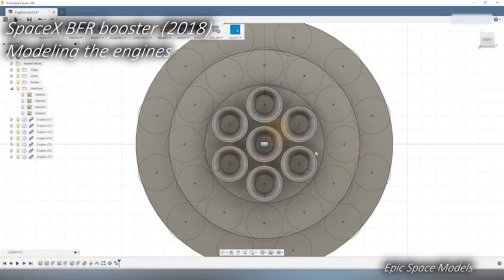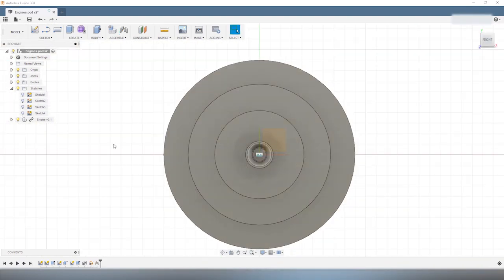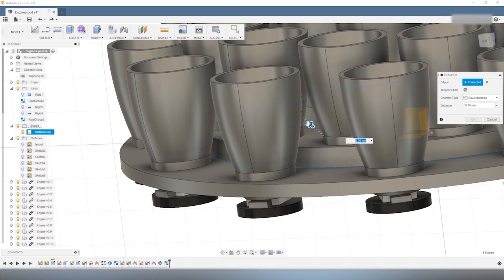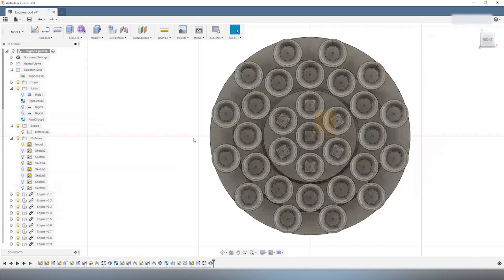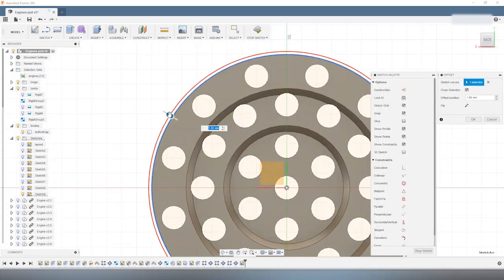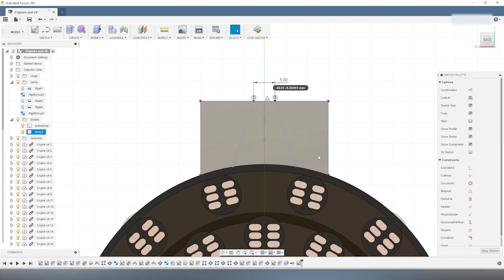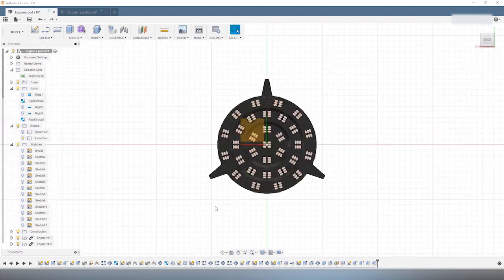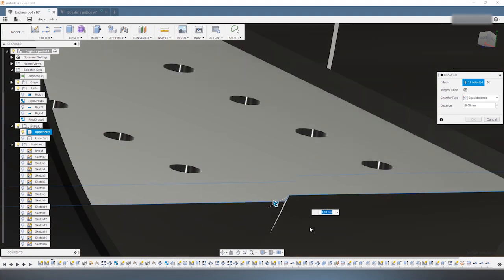SpaceX BFR booster | Modeling the engine cluster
The BFR booster packs 31 raptor engines!
That's what it takes to push the spaceship into orbit...
And because this is Epic Space Models, all engines will light-up using RGB LEDs.